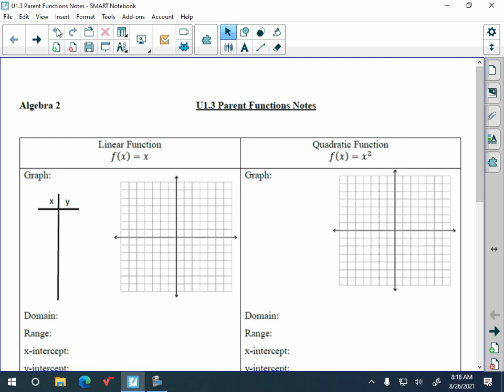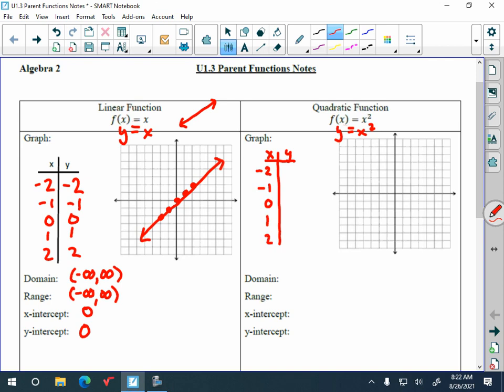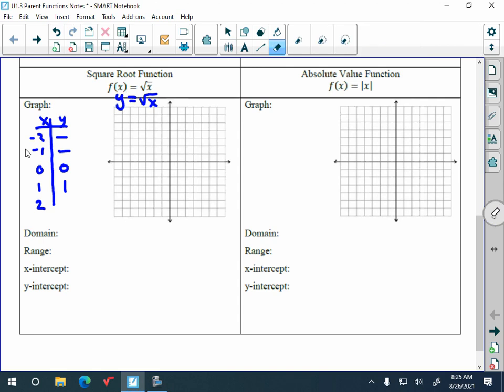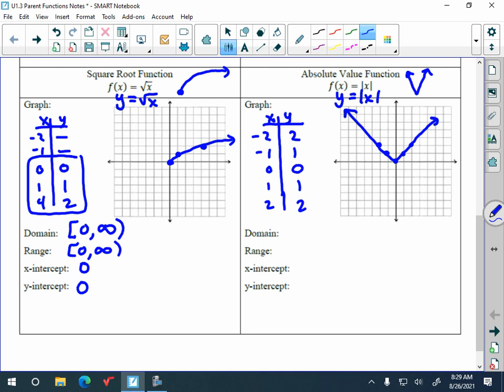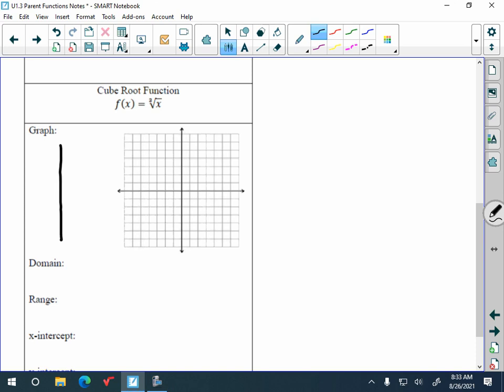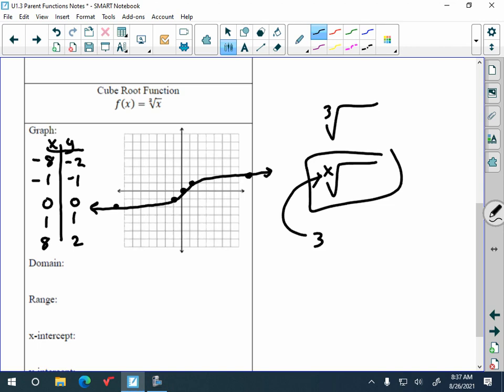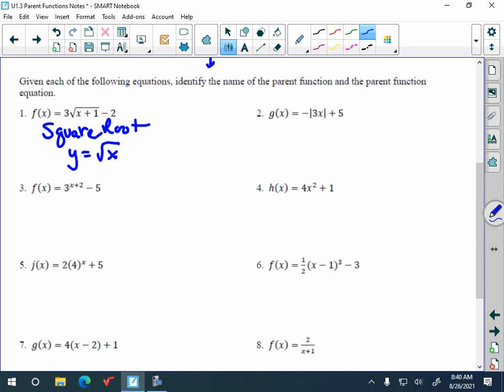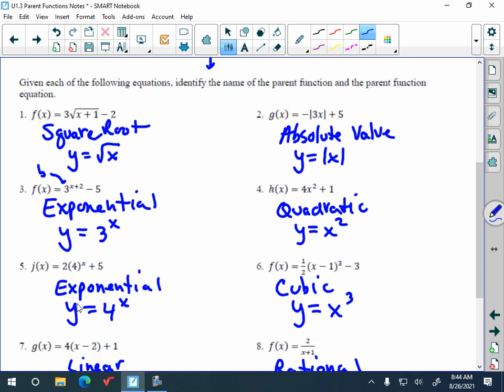U1 3 Parent Function Notes